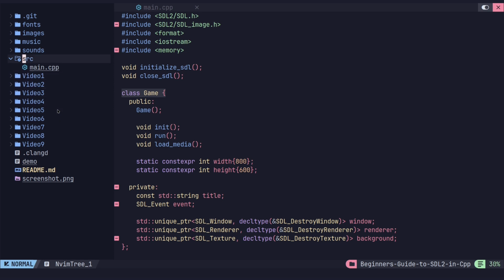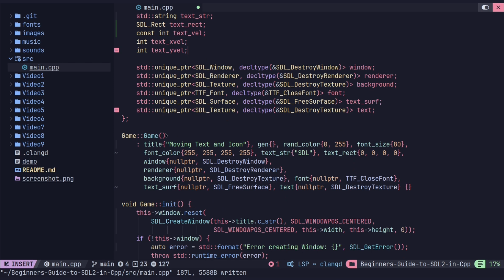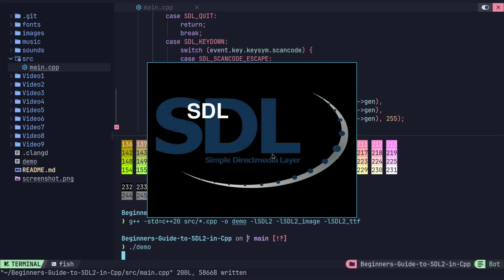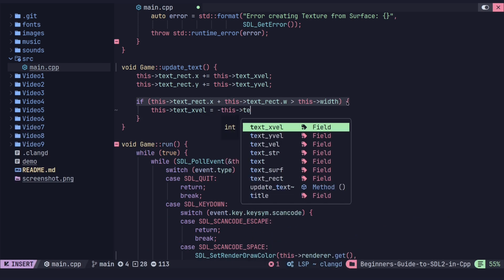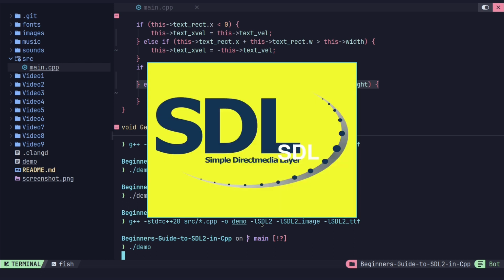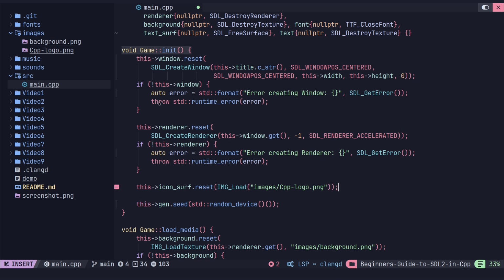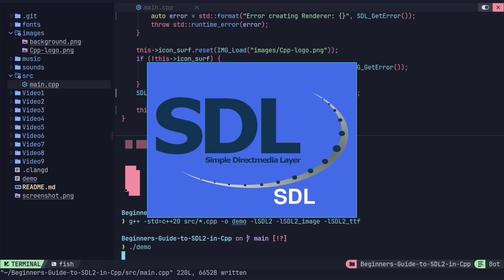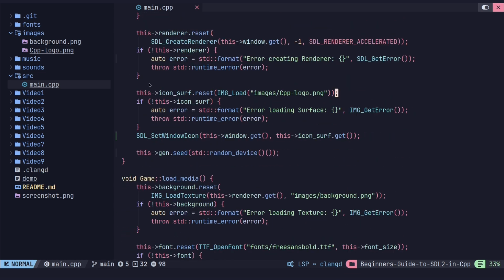Moving Text and Icon - Beginners Guide to SDL2 in C++ - Part 6.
In this video we will move the text around the window with a SDL_Rect. We will checking collisions with the edge of the window. We will also set the Window Icon.

An in-depth guide to getting started making games with SDL2 in the C++ Language.

SDL2 features:
SDL2/SDL.h
SDL2/SDL_image.h
SDL2/SDL_ttf.h
SDL_INIT_EVERYTHING
IMG_INIT_PNG
SDL_WINDOWPOS_CENTERED
SDL_QUIT
SDL_KEYDOWN
SDL_SCANCODE_ESCAPE
SDL_SCANCODE_SPACE
SDL_Init
SDL_Quit
SDL_GetError
SDL_Window
SDL_CreateWindow
SDL_DestroyWindow
SDL_Renderer
SDL_CreateRenderer
SDL_DestroyRenderer
SDL_Delay
SDL_RenderClear
SDL_RenderPresent
SDL_Event
SDL_PollEvent
IMG_Init
IMG_Quit
IMG_GetError
SDL_Texture
IMG_LoadTexture
SDL_DestroyTexture
SDL_RenderCopy
SDL_SetRenderDrawColor
TTF_Init
TTF_Quit
TTF_GetError
TTF_Font
TTF_OpenFont
TTF_CloseFont
SDL_Surface
TTF_RenderText_Blended
SDL_CreateTextureFromSurface
SDL_Rect
SDL_FreeSurface
IMG_Load
SDL_SetWindowIcon